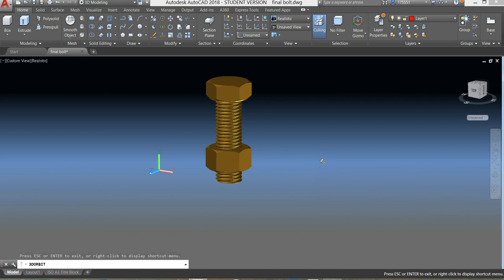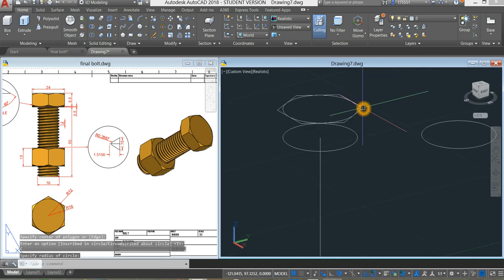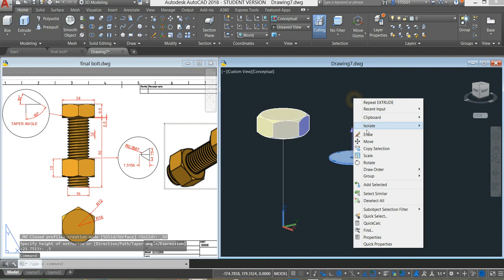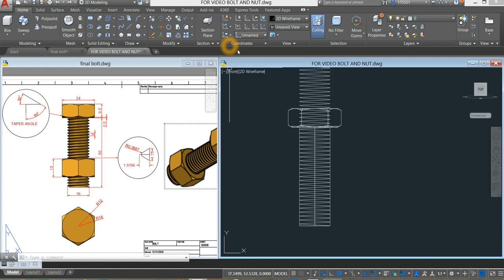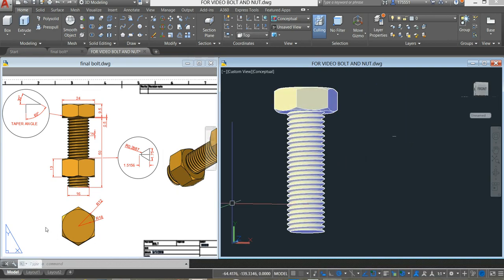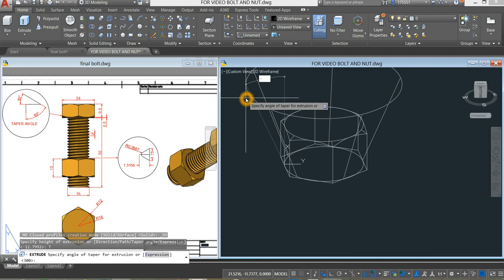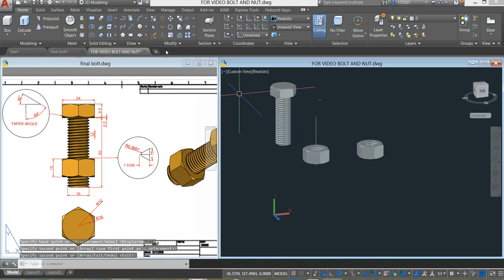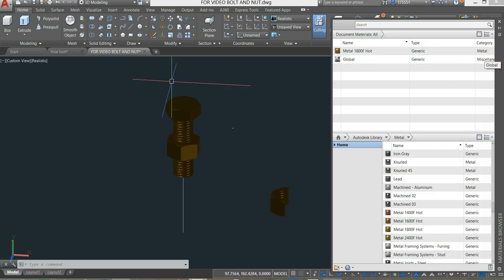Hex nuts and Bolts in Autocad 3D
= JACKSON PALMER 1,700 Piece Hardware Assortment Kit with Screws, Nuts, Bolts & Washers (3 Trays)